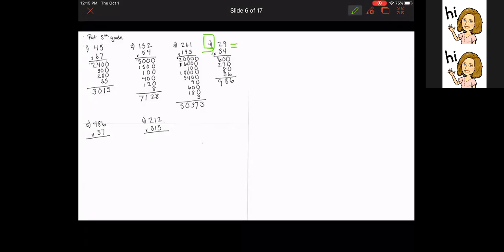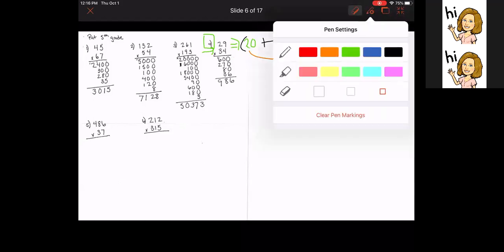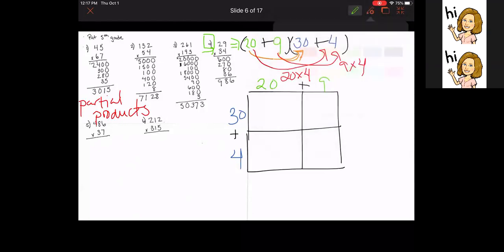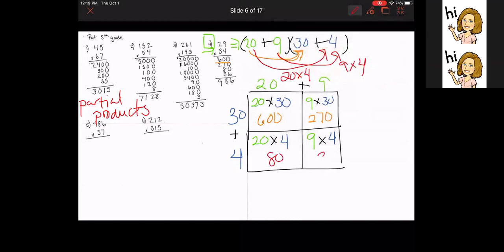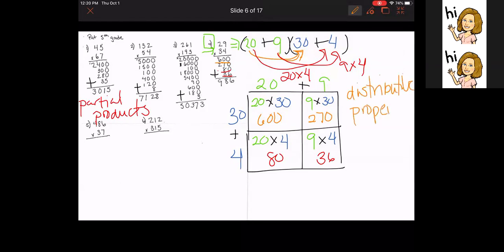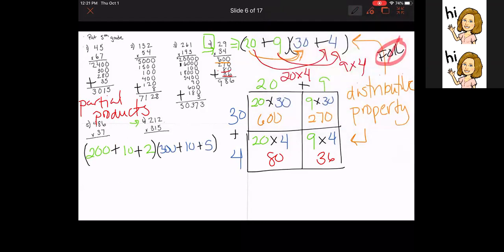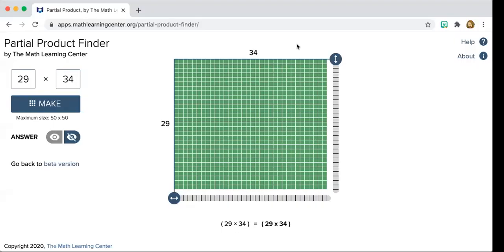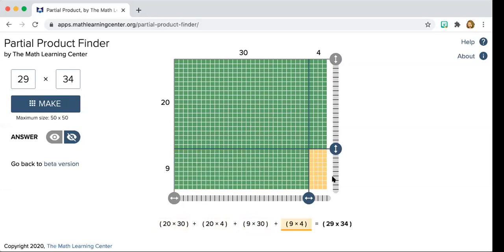Multiplication Methods - Pat (Partial Products)